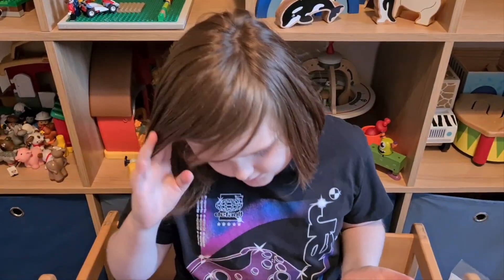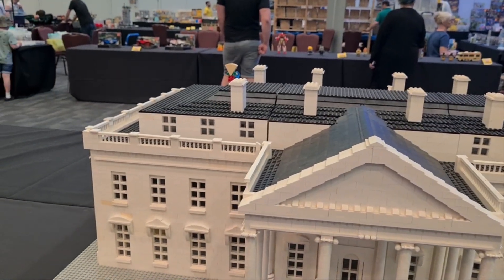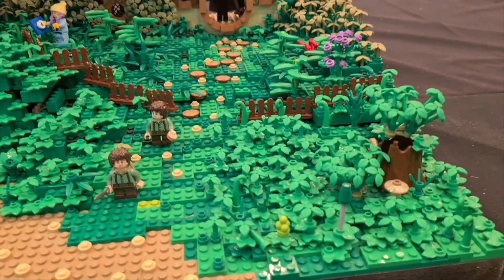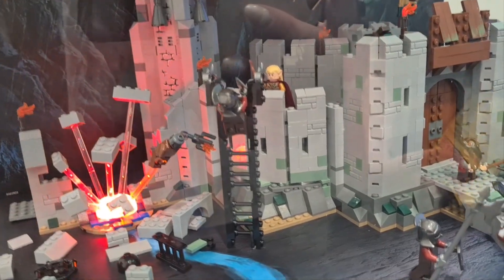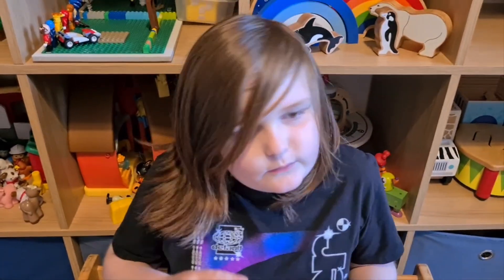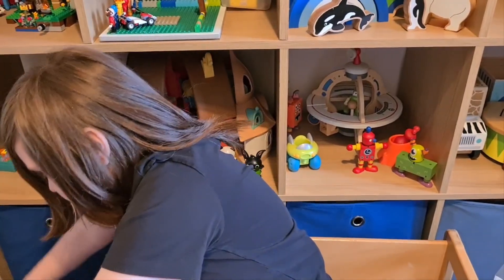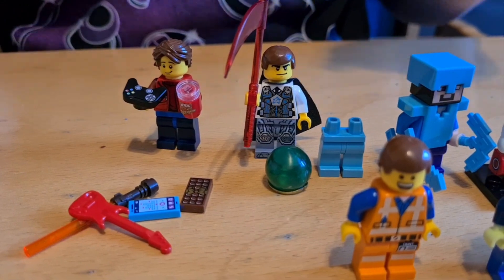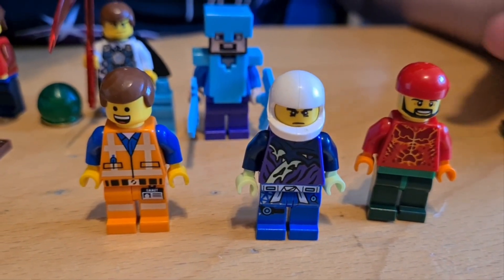The Lego convention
Corey goes to a Lego convention and shows you around.